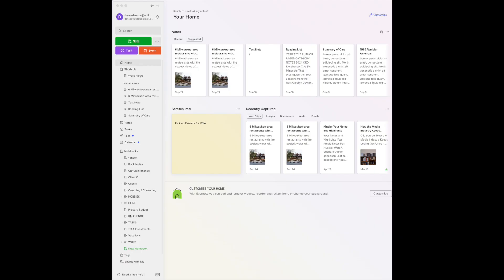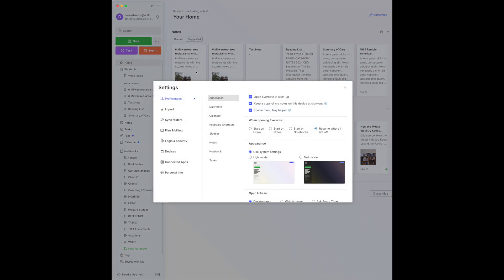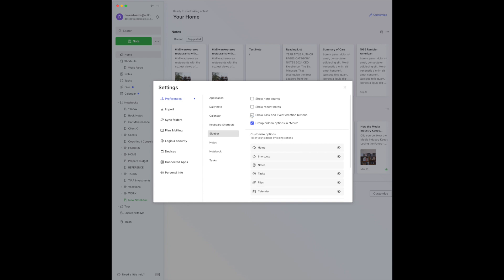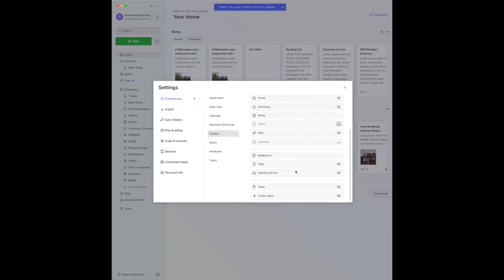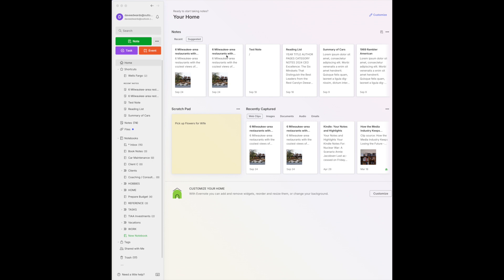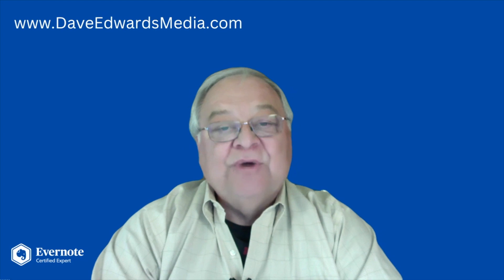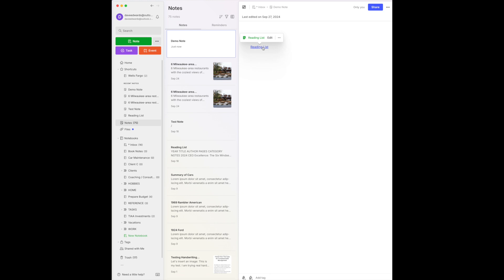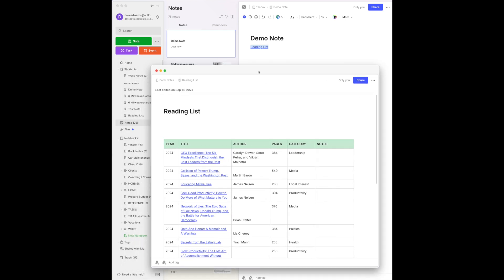Evernote Now Allows Customization of Your Sidebar and Other New Features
Evernote now gives you greater control over what you see when you use it.  You can now customize your sidebar and decide what will appear when you open Evernote. Note that links can now open in new windows.

MY COURSES:
“Effortless Email"

MY BOOKS:
"Be A Leader Not Just A Manager"